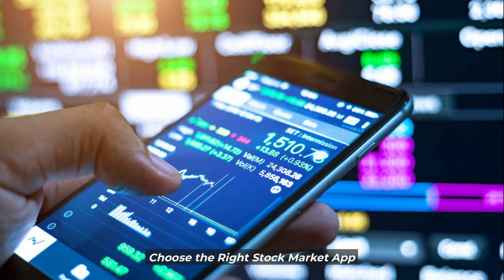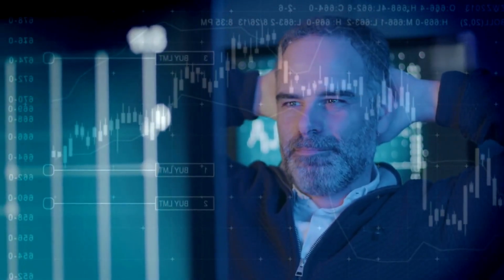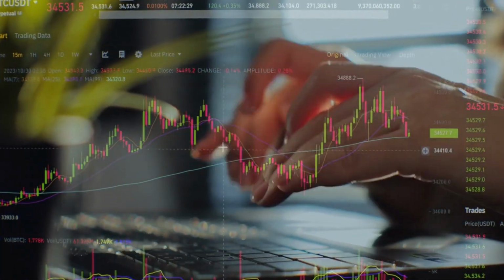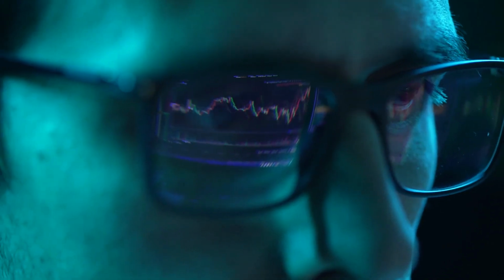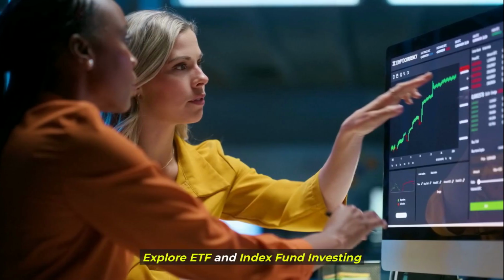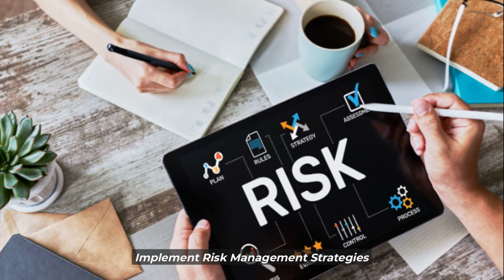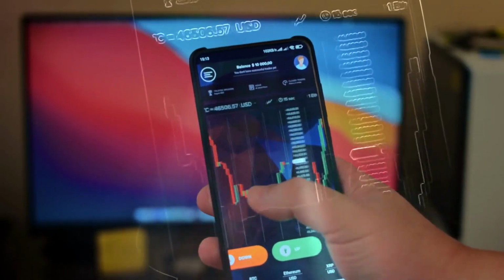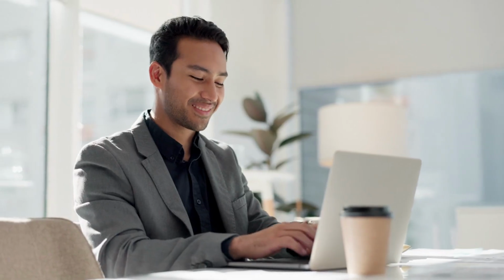How to Make Money in the Stock Market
Are you ready to start making money with the stock market but don’t know where to begin? In this video, I’ll show you step-by-step how to invest in stocks, how to grow your money, and how to avoid common mistakes beginners make.

✅ Learn how to invest with little money
✅ See real examples of how profits are made
✅ Understand the basics of stock trading & long-term investing
✅ Tips that the rich use to grow their wealth

Whether you're 16, 18, 25, or older — this guide will help you get started with confidence.

👇 Drop a comment if you’re just starting out or if you’ve made money with stocks before — let’s help each other grow.